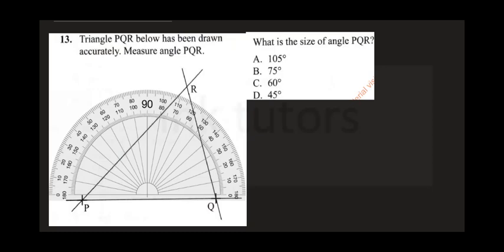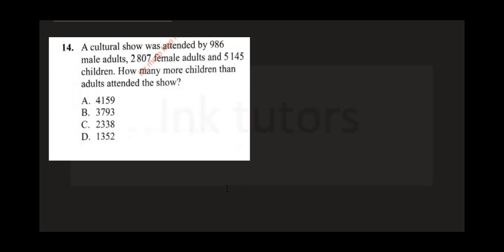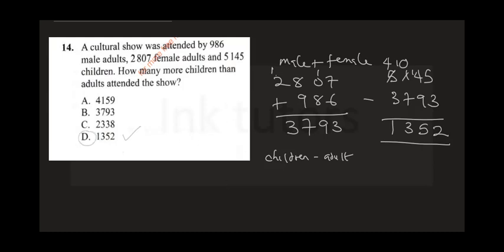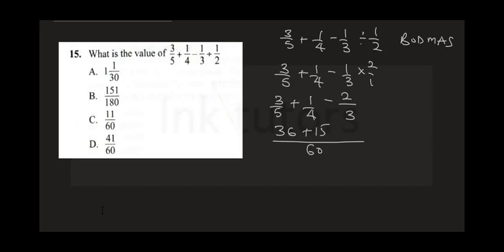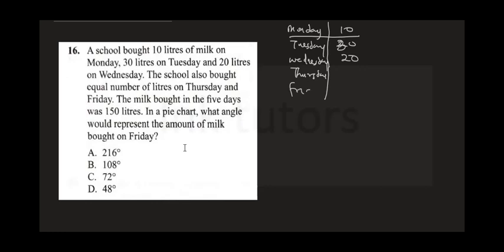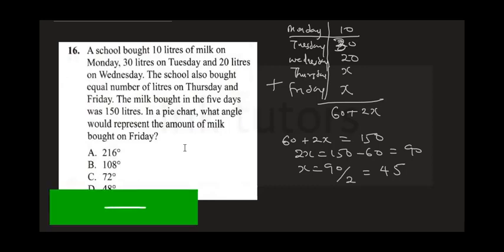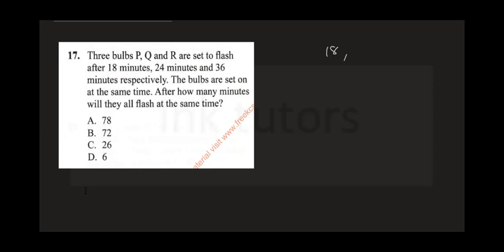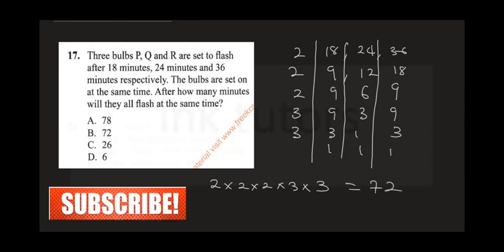KCPE 2022. KCPE PAST PAPERS MATHEMATICS.(KCPE MATHS 2021 QUESTIONS AND ANSWERS)KCPE past papers 2021